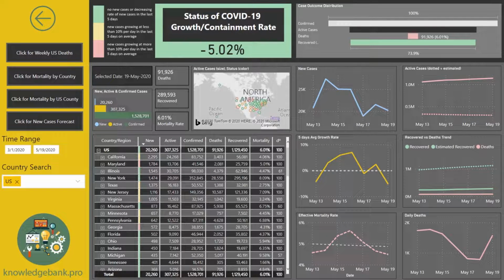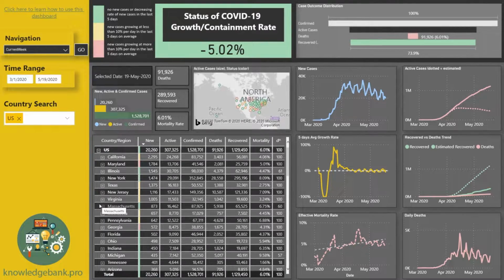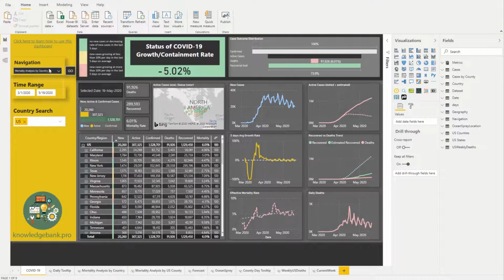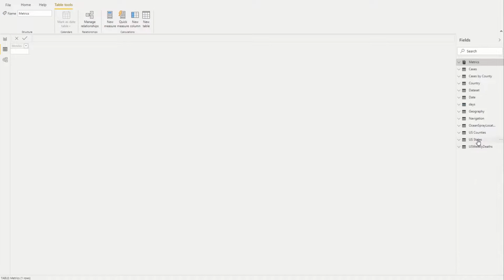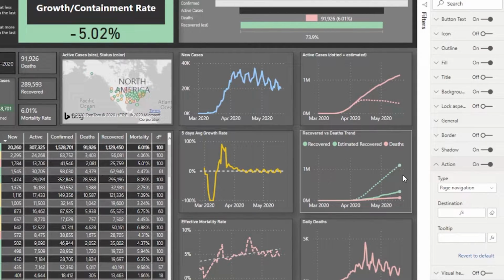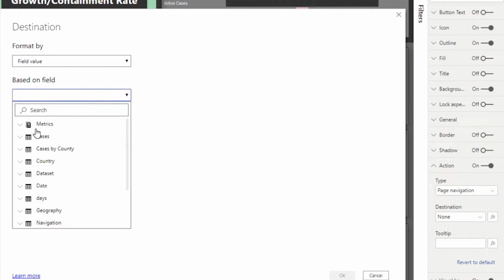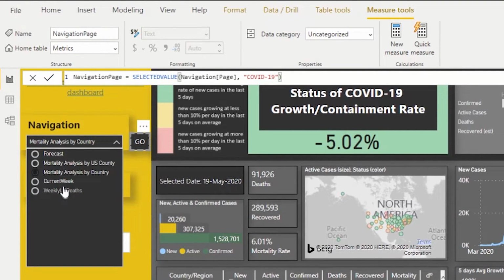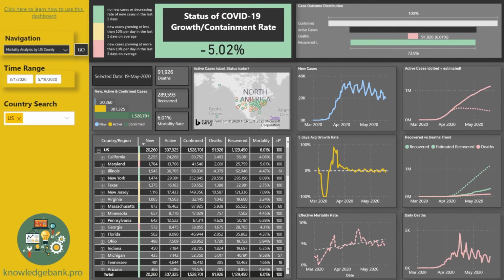Power BI & DAX: How to Implement Dropdown Navigation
Dropdown navigation allows us to use the real estate of the report page more efficiently.  In this video I go over how dropdown navigation can be implemented in Power BI.